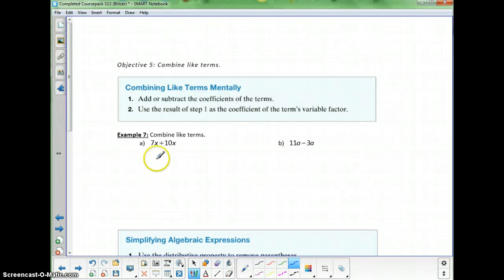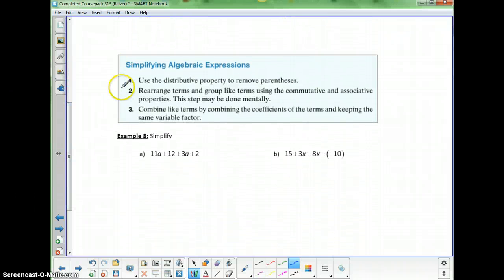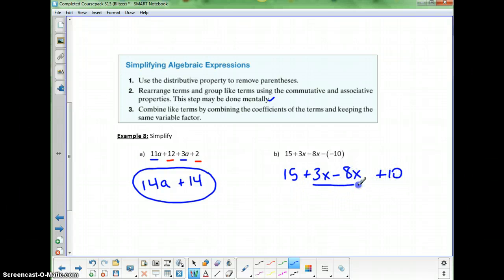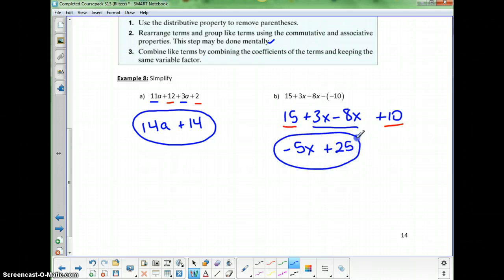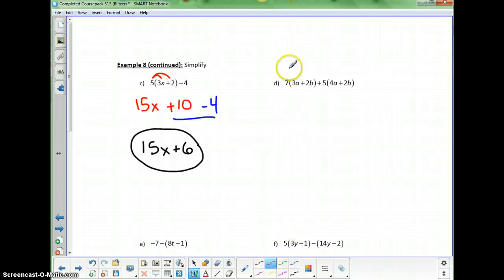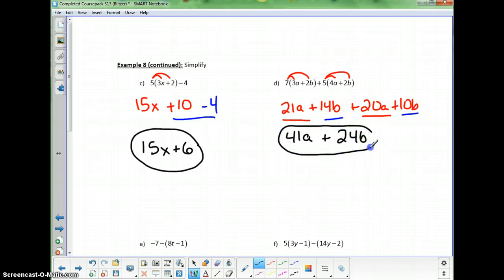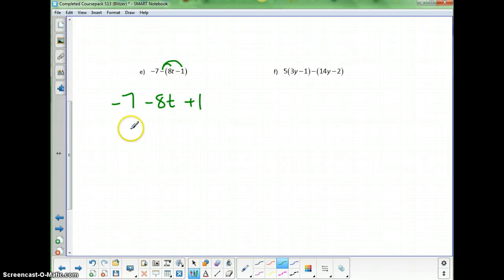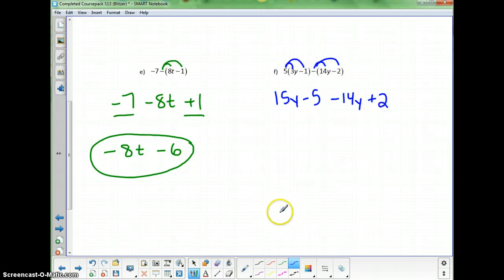(031 CP) Section 1.4 (part 2)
MAT 031 Course-Pack - Section 1.4: Basic Rules of Algebra